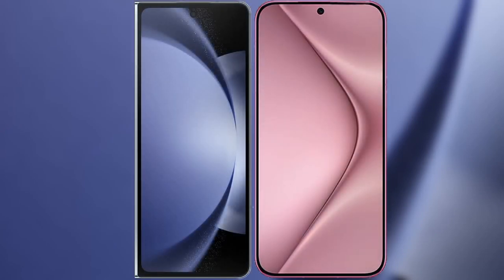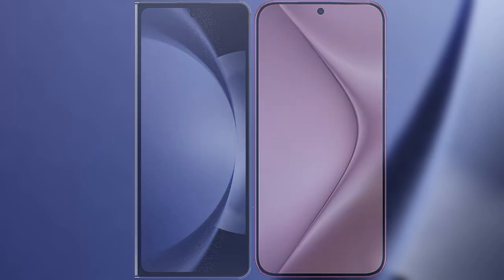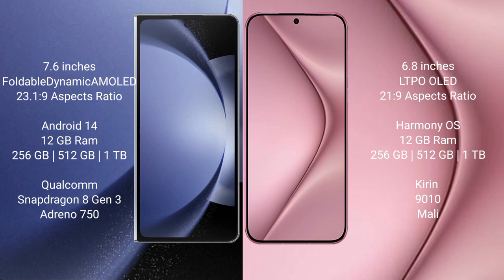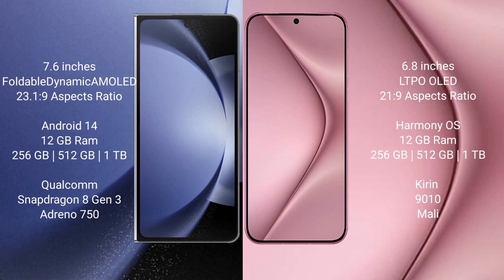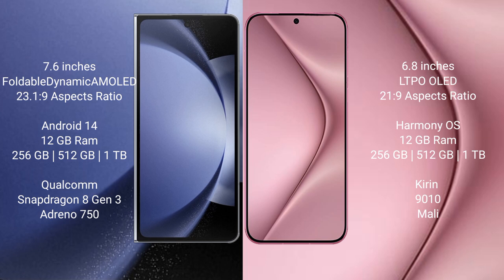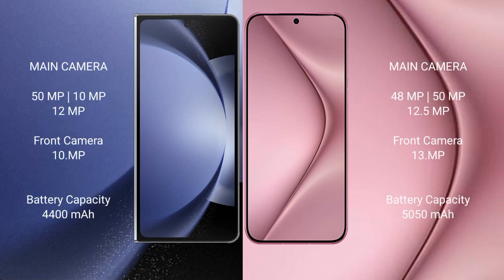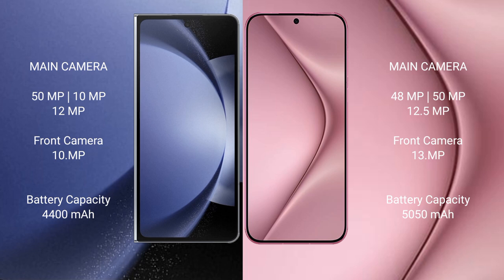Samsung Galaxy Z Fold 6 vs Huawei Pura 70 Pro Review